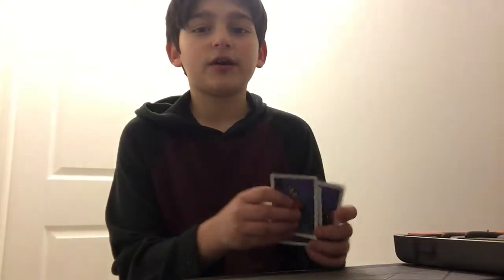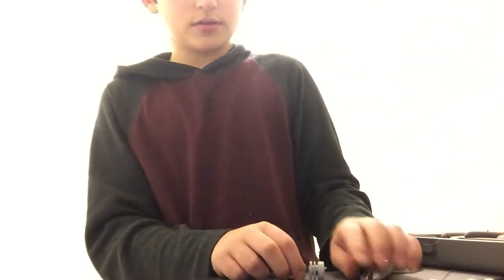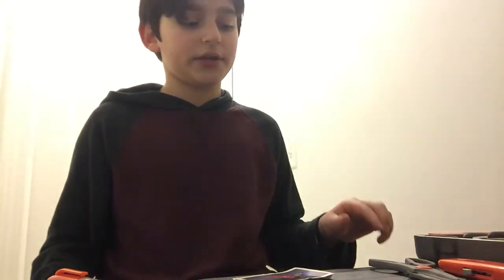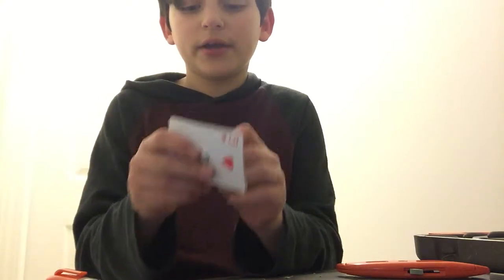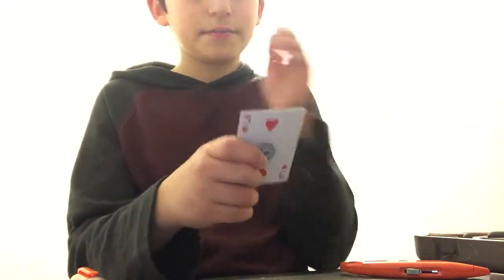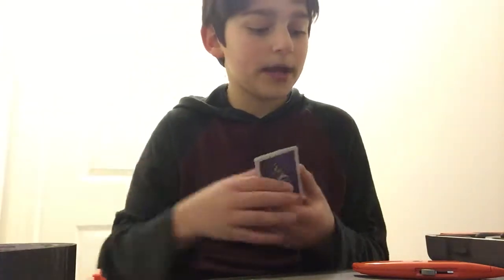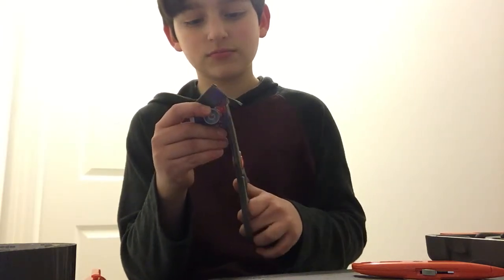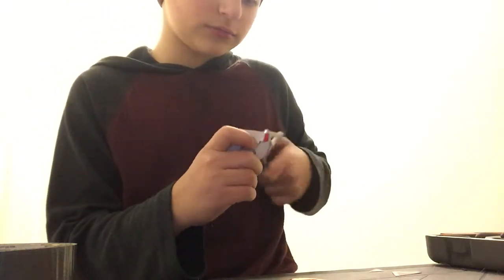making a fidget spinner